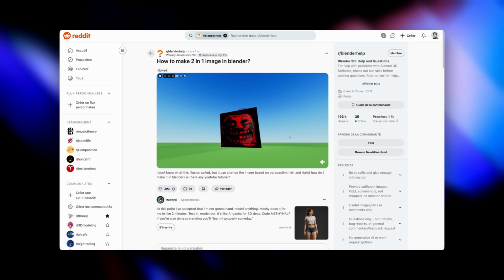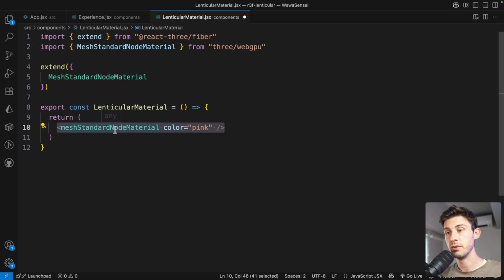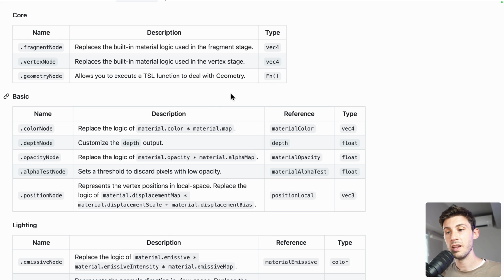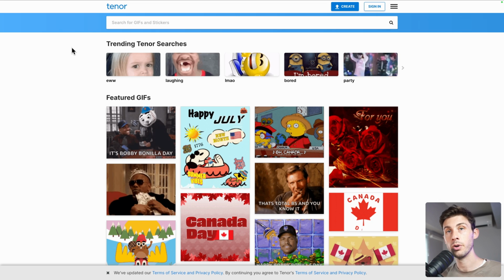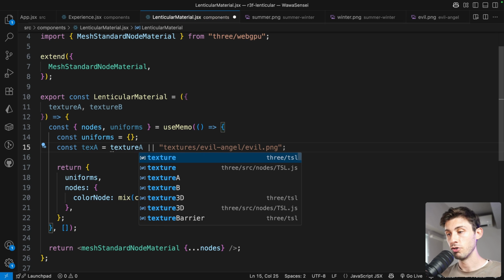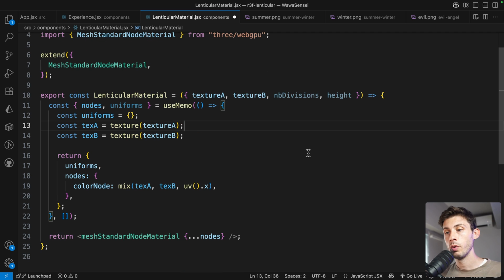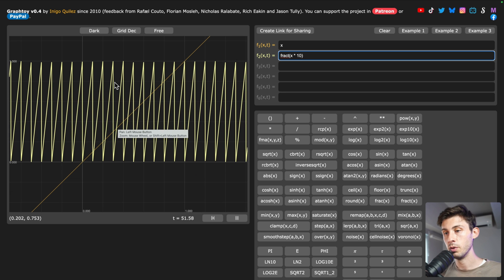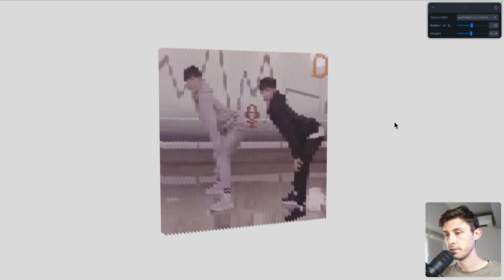How to Create a Lenticular Material with TSL and WebGPU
Learn how to build a Lenticular Effect Material with Three.js using the Three Shading Language (TSL) and WebGPU

00:00 Intro
01:02 R3F WebGPU Starter Pack
01:53 Node Materials with React Three Fiber
03:52 Three Shading Language (TSL)
06:59 3D AI Studio Images Generation
08:58 Loading Textures with TSL
13:46 Lenticular logic
22:00 Conclusion